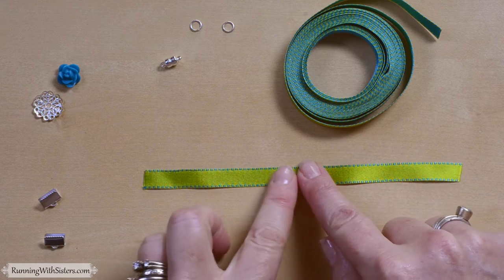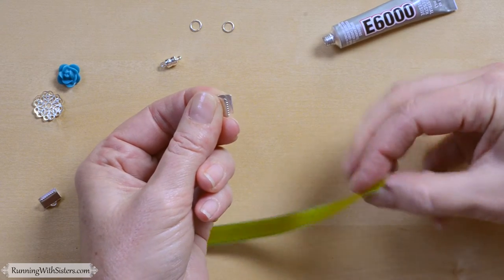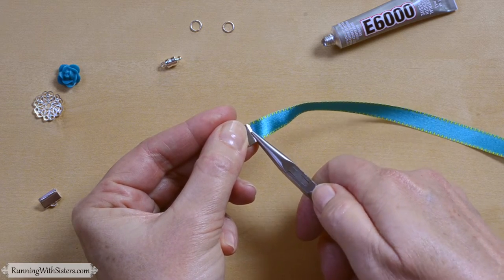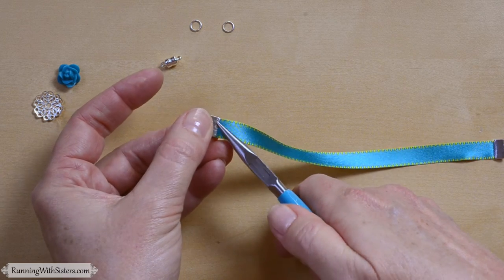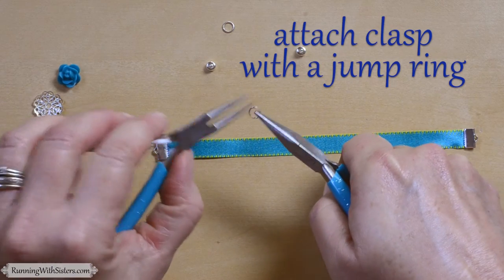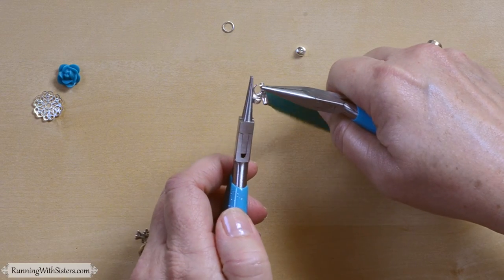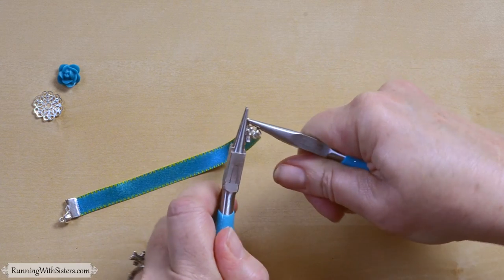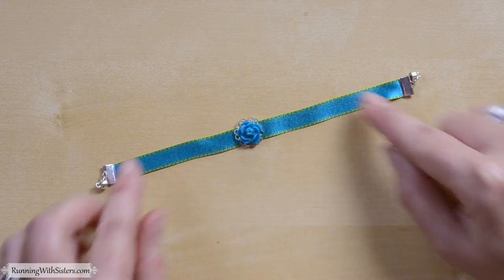How To Make Jewelry: How To Make A Ribbon Bracelet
Make a ribbon bracelet from a pretty piece of ribbon! In this video, we'll show you how to use crimp ends to transform a ribbon into a bracelet. We'll also take you step by step through putting on the clasp. (We use a magnet clasp.) Finally we'll show you how to add a decoration with a little glue, a filigree, and a resin rose.

This bracelet project is really fun because you can raid your stash and use any piece of ribbon. And that means your bracelets will be unique! Try a wide ribbon and try a skinny one. Just make sure the crimp ends match the width of the ribbon.

The basic tools to make a ribbon bracelet are a pair of round-nose pliers and a pair of chain-nose pliers. For a review of basic jewelry making tools including these two pairs of pliers, check out our video Basic Jewelry Tools Explained:

Other materials you will need are two crimp ends, a magnet clasp, two jump rings, a resin rose, a silver round filigree, E6000 craft glue, and scissors. For a review of how to open and close a jump ring, you can watch our video How To Open And Close A Jump Ring:

If you want more jewelry making basics, we have some starter tips and tricks in these videos:

Let’s connect!